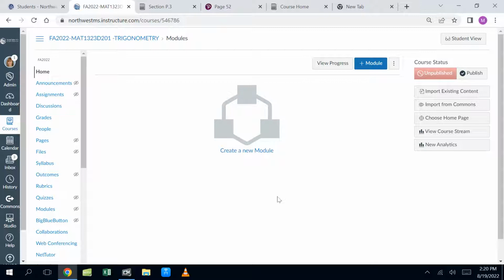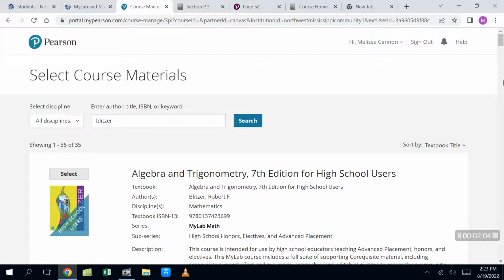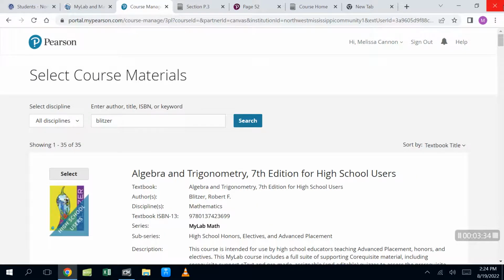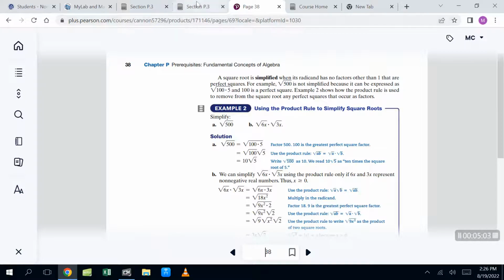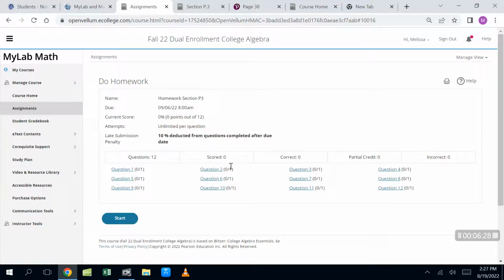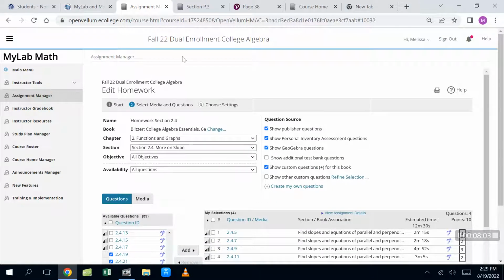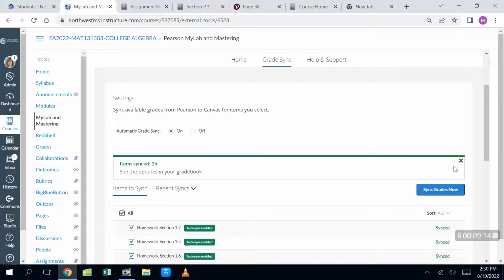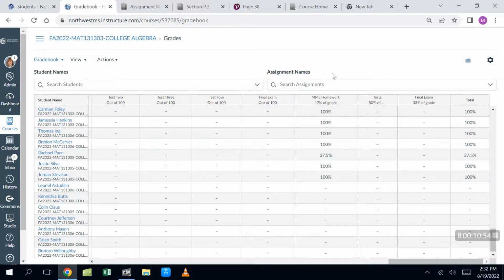how do you create your first MyMathLab course